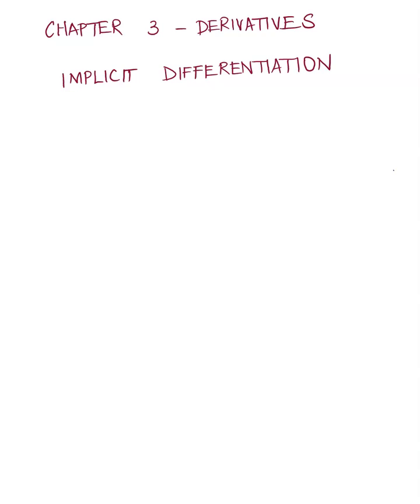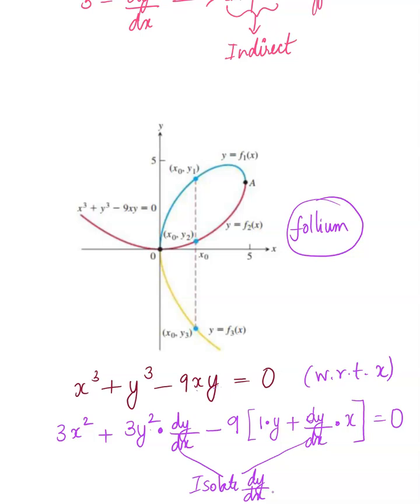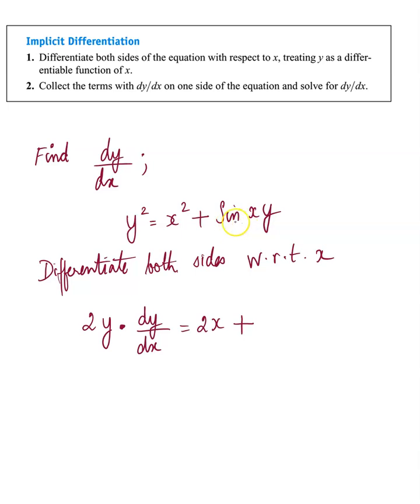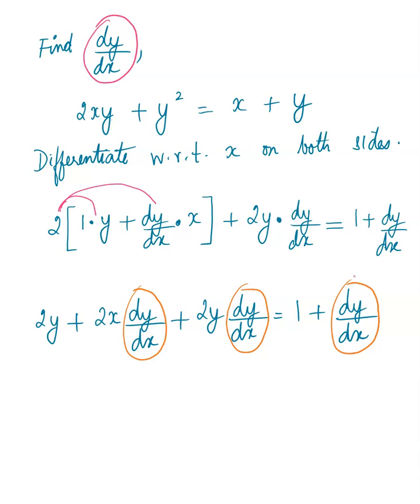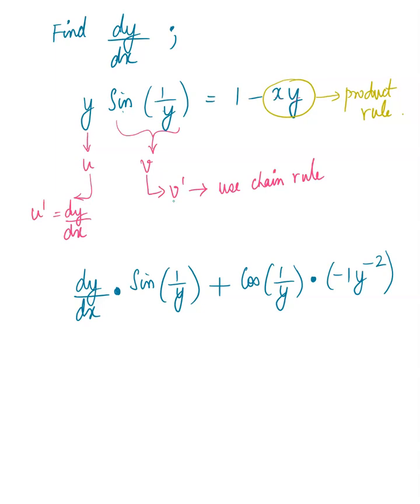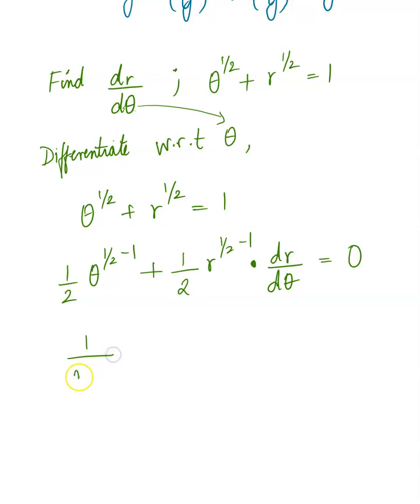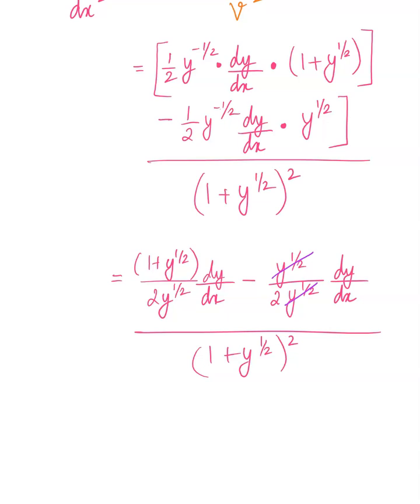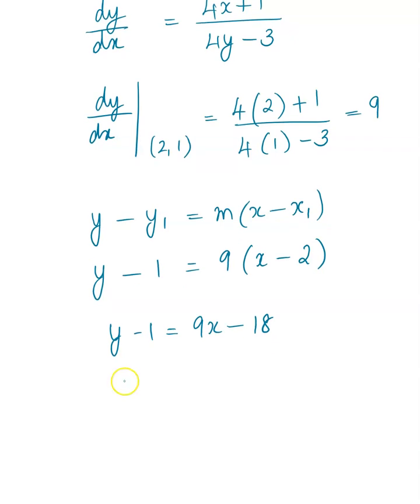MATH C2210 CH3.8 Implicit Differentiation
Calculus 1 — Chapter 3.8: Derivatives of Inverse Trigonometric Functions

In this lecture, we apply implicit differentiation and the chain rule to discover the derivatives of inverse trigonometric functions. We explore how to differentiate equations where x is defined in terms of y, and demonstrate the algebraic steps to isolate 𝑑⁢𝑦/𝑑⁢𝑥 by dividing by terms like sec⁡(𝑦)⁢tan⁡(𝑦). The session details how to seamlessly combine the product rule with implicit differentiation—carefully managing the 𝑢′⁢𝑣 +𝑣′⁢𝑢 formula—and shows how to simplify complex expressions involving fractional exponents by distributing and factoring out the derivative.

CHAPTERS

0:00 Introduction: Derivatives of Inverse Trigonometric Functions

12:15 Setting Up Implicit Equations for Inverse Trig

31:43 Isolating the Derivative: The Inverse Secant Example

33:02 Combining the Product Rule and Chain Rule

33:54 The 𝑢′⁢𝑣 +𝑣′⁢𝑢 Formula in Practice

50:05 Handling Fractional Exponents Implicitly

53:40 Algebraic Simplification and Distribution

1:00:00 Conclusion and Homework Advice

📘 PAUSE-AND-REFLECT PROMPTS

⏸️ 31:43 — Isolating the Derivative: When deriving the formula for inverse secant, why do we divide both sides by sec⁡(𝑦)⁢tan⁡(𝑦), and how does this help us find 𝑑⁢𝑦/𝑑⁢𝑥 in terms of x?

⏸️ 33:02 — Product and Chain Rules: When applying the product rule (𝑢′⁢𝑣 +𝑣′⁢𝑢) to an implicitly defined function, why must we include 𝑑⁢𝑦/𝑑⁢𝑥 every time we differentiate a 'y' term?

⏸️ 53:40 — Algebraic Simplification: Why is it important to distribute terms and simplify the equation before attempting to factor out and isolate 𝑑⁢𝑦/𝑑⁢𝑥?